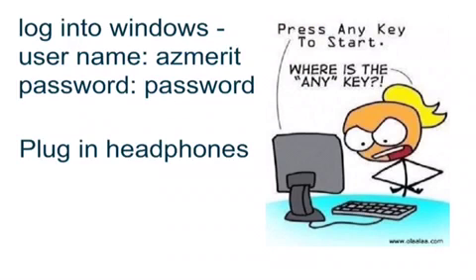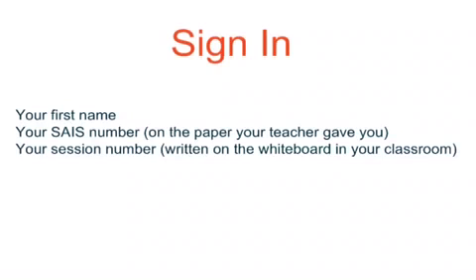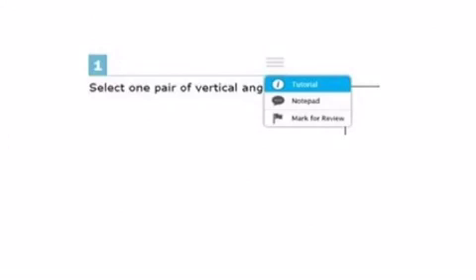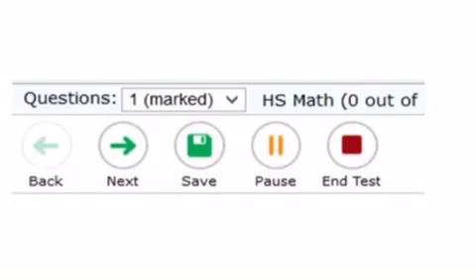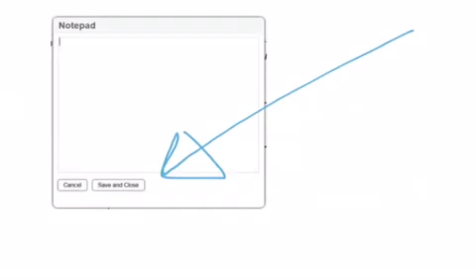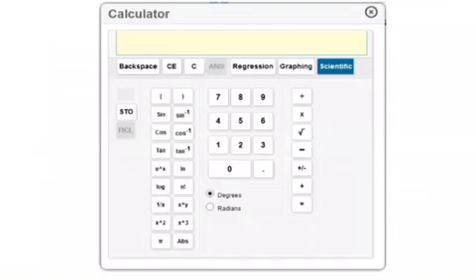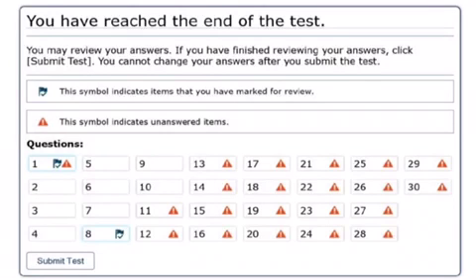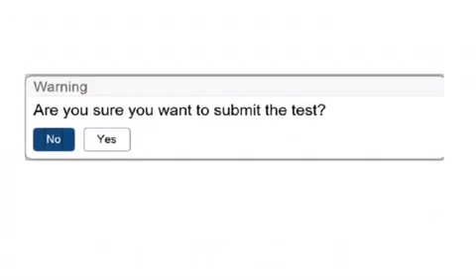AZMerit Student Video